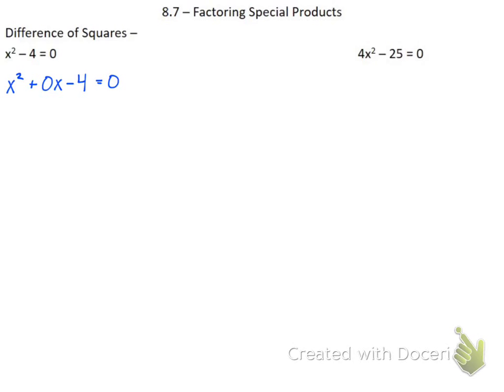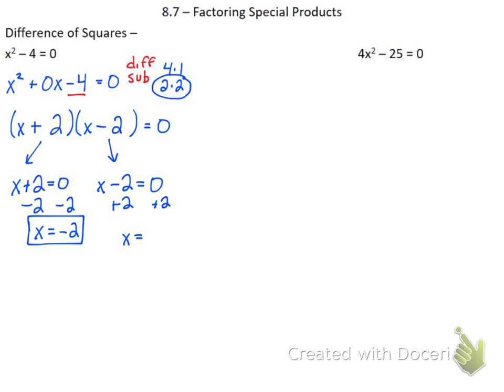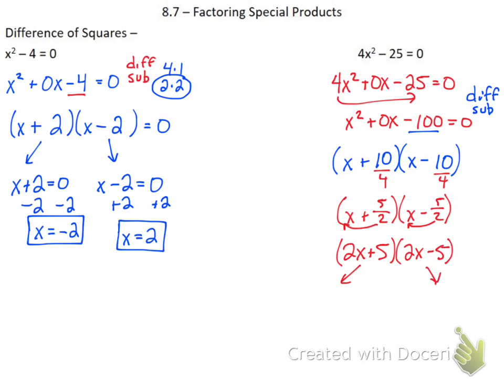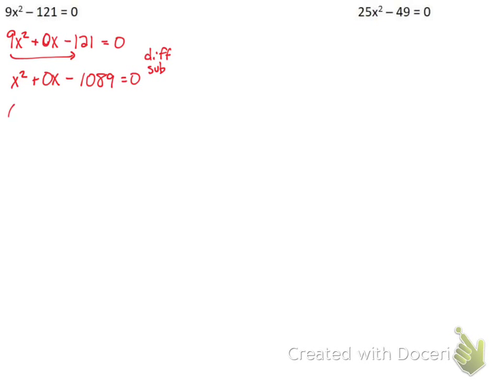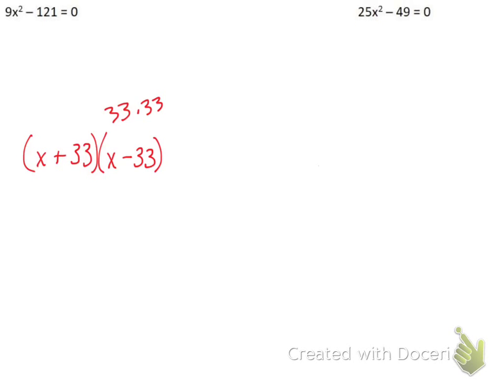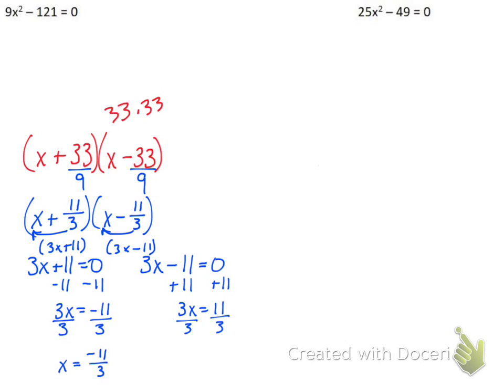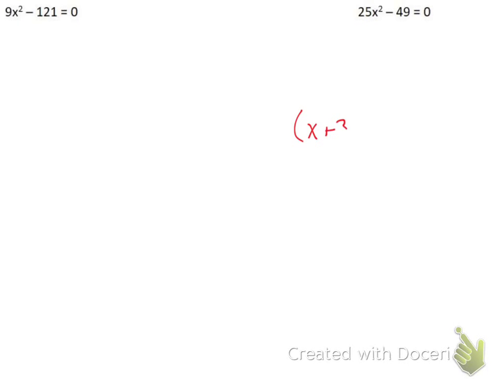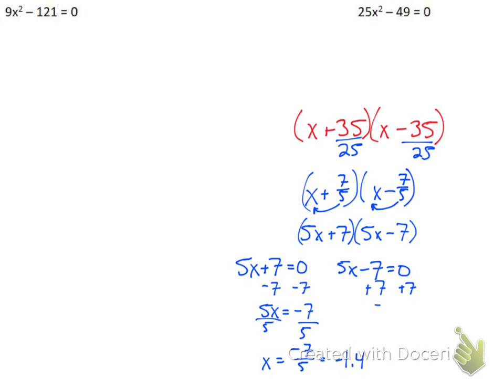Algebra 1 - 8.7